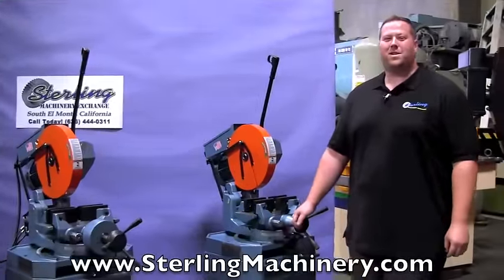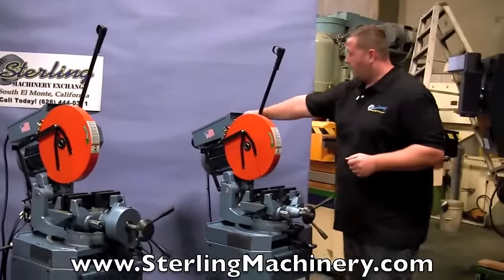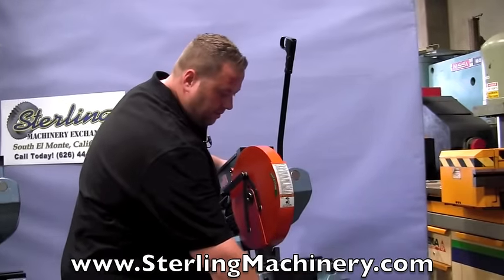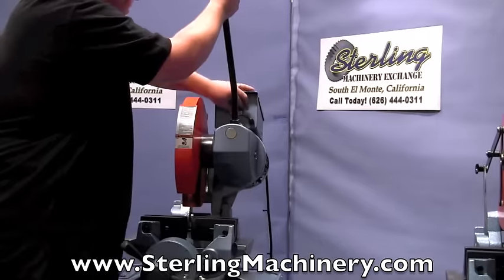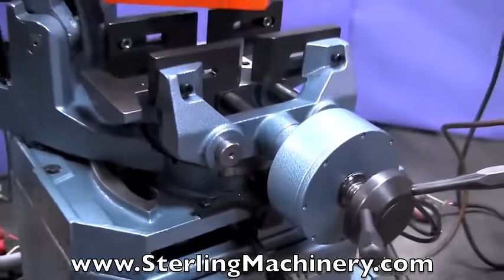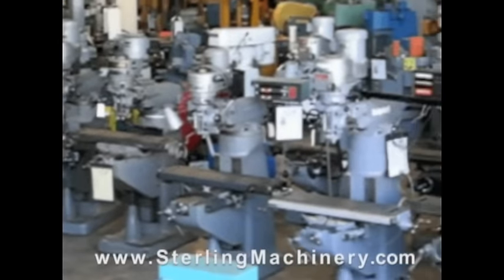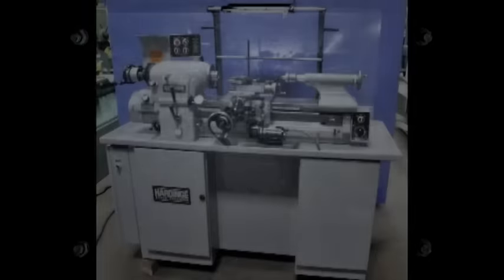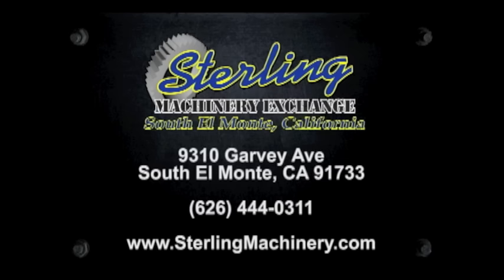Scotchman CPO350LT, CPO350LTPK, CPO350LTPKPD Cold Saw Comparison Series. See the differences ...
Welcome To Sterling Machinery Exchange.  We carry over 2000 new and Used Machines in stock.
This video shows Scotchman CPO350, CPO350LT, CPO350LTPK Cold Saws.  We go into detail about the power feeds, power downfeed of the head, power clamping, mitering and more.
Scotchman CPO350, CPO350LT, CPO350LTPK Cold Saw Comparison Series.  See the differences between the options and Features.
14" New Scotchman (LOW TURN, SEMI-AUTOMATIC WITH POWER CLAMPING AND POWER HEAD DOWN FEED) Circular Cold Saws (For Cutting Steel, Stainless, Aluminum, Brass, Copper, Plastics), Mdl. CPO 350 LTPKPD, 22/44 RPMDouble Self - Centering Vise Assures Burr - Free Cuts, Miter Capabilities 135 Degree, Left, 90 Degrees And 45 Degrees Right, Capable of Slotting, Two (2) Speed Control, Hardened And Ground Worn And Wheel Gear Box,
To purchase or ask questions on New or Used Cold Saws please